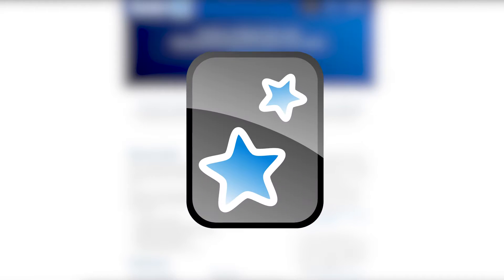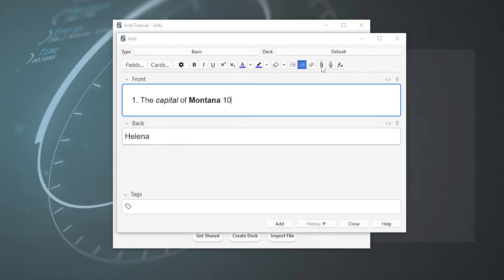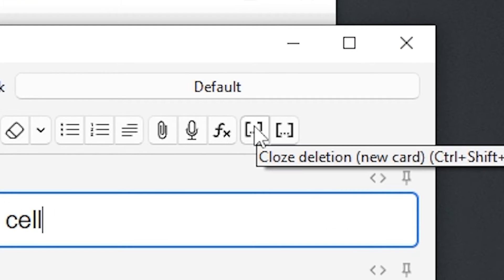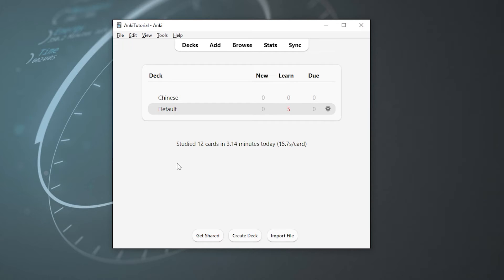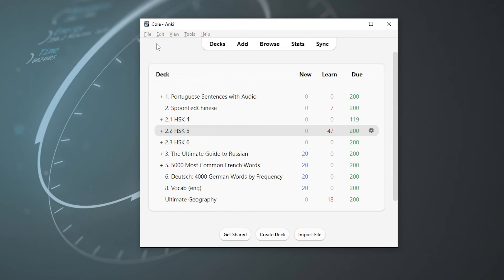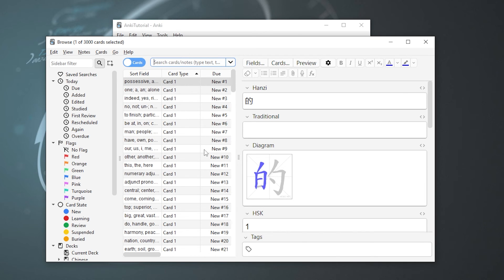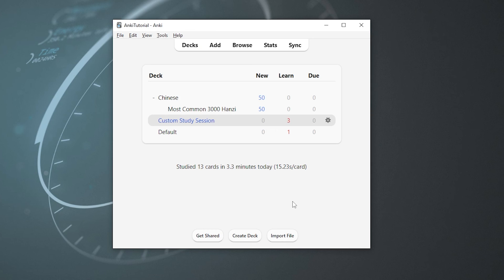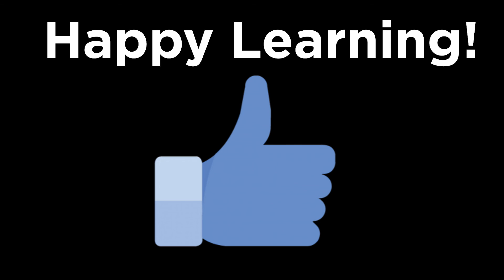Master Anki in 18 Minutes | Full Step-By-Step Guide to Learn Anything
The Only Anki Video You'll Ever Need. I'll teach you everything about Anki and making the best and most interactive flashcards anywhere. Once you finish watching this Anki tutorial, you'll be equipped to make your own amazing flashcards to learn anything in the world in less time.

📘Learning a language?

⌛TIMESTAMPS
0:00 Installing Anki
0:16 Making and Styling Cards
3:39 Card Types
4:12 Type in the Answer Cards
4:48 Cloze Cards
5:50 Image Occlusion (Making Flashcards from Images)
7:00 Decks
7:38 How to get pre-made decks
8:28 Deck Options
9:50 Profiles
10:18 Browser, Tags, and Flags
13:04 Preferences
13:20 Filtered Decks
14:18 Stats
15:20 Add-ons
16:30 Fields and Cards Menus